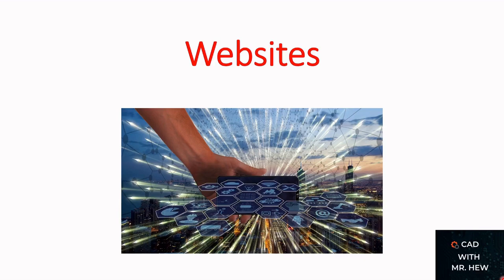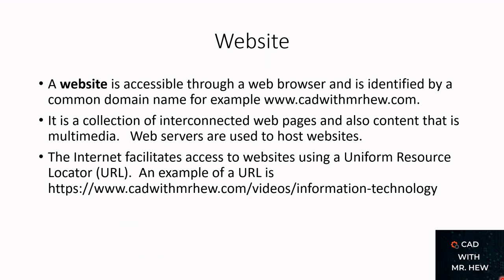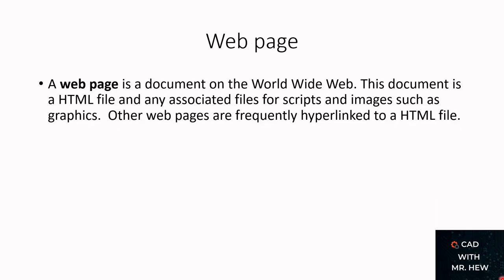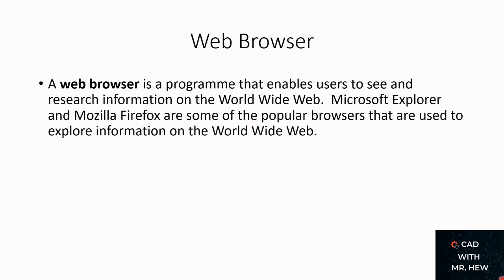Website introduction - part 1 of 6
In this video we explain in detail website introduction Caribbean Secondary Education Certificate CSEC

Information Technology